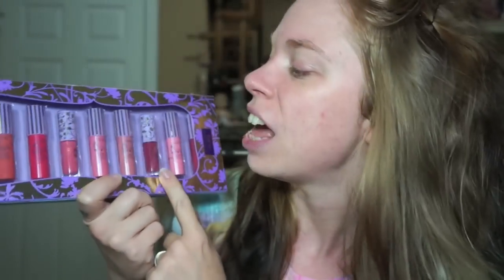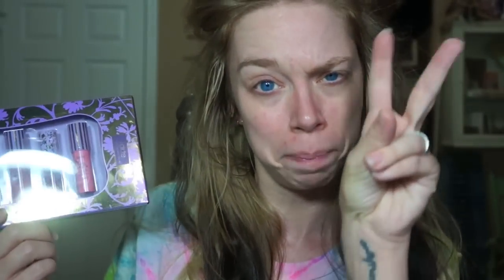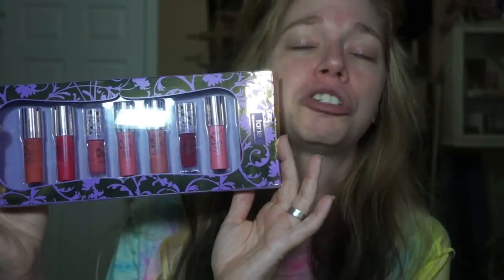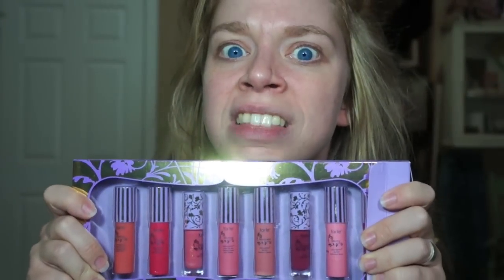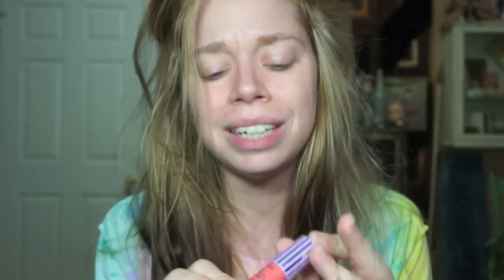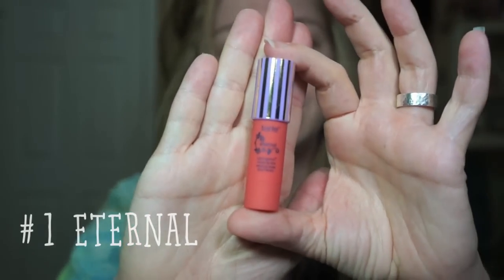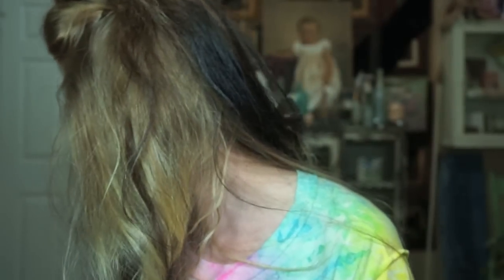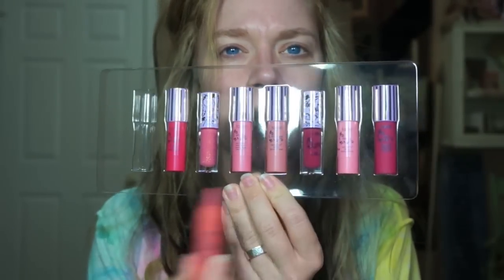SWEET DREAMS LIPSTICKS - FIRST IMPRESSION FRIDAY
WANNA SEND ME MAIL?  SEND IT HERE!:
GRAV3YARDGIRL
PEARLAND, TEXAS
77588